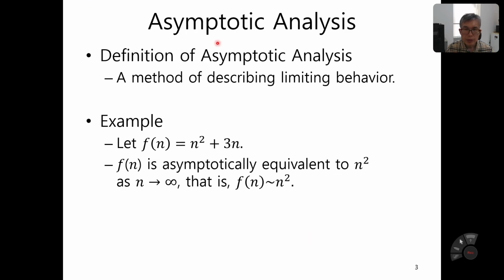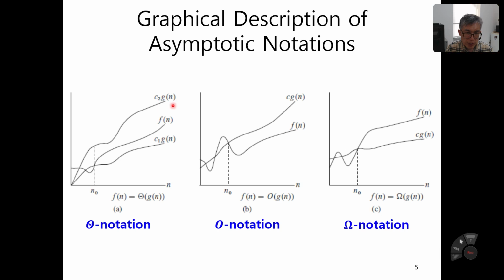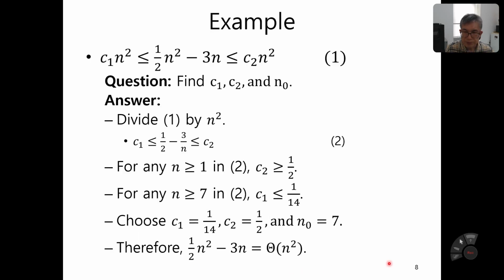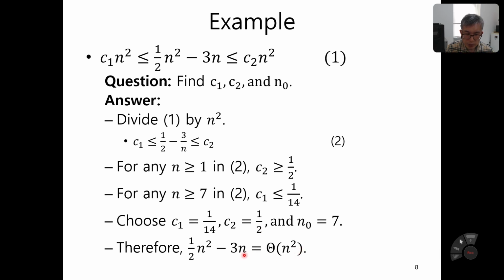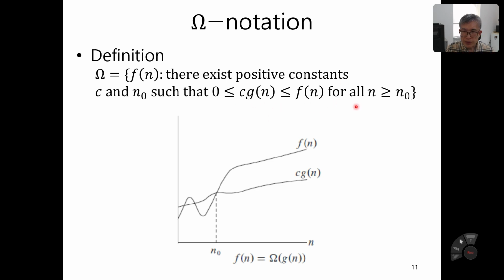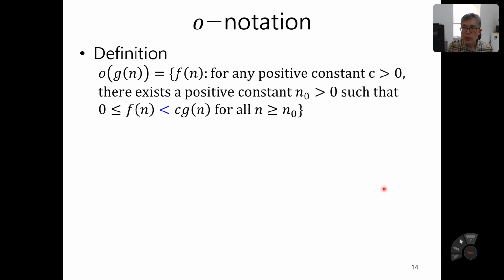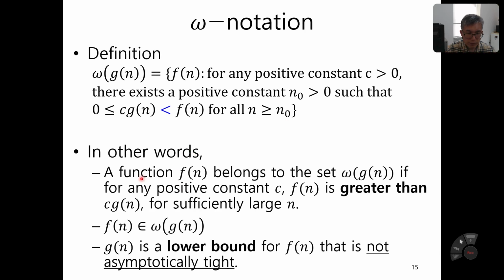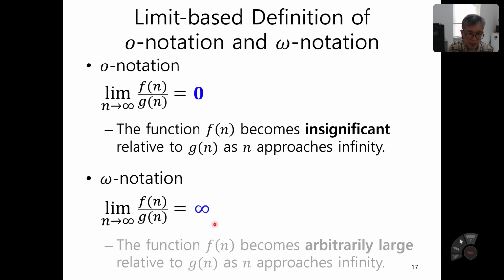[공개형 온라인 강의]객체지향구조개론_Jaehoon (Paul) Jeong_7 Data Structures Time Complexity Analysis